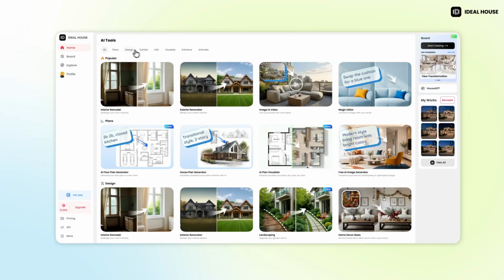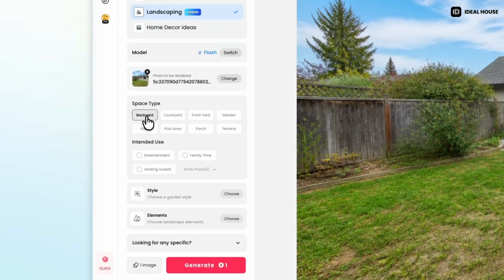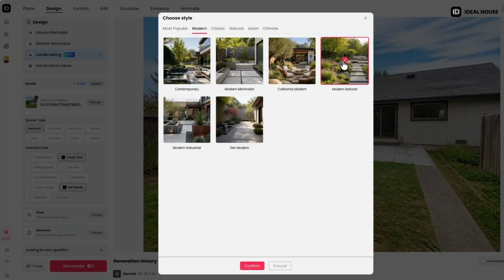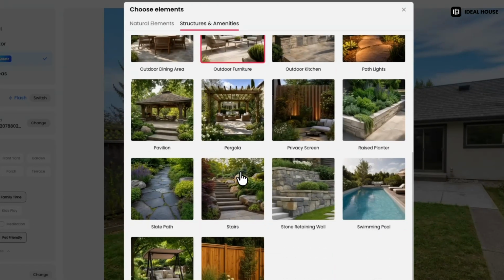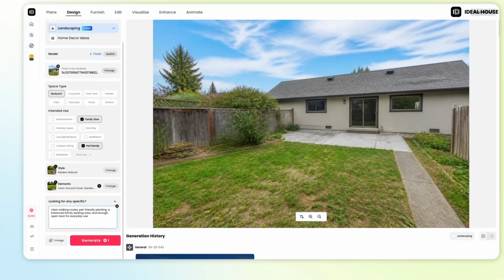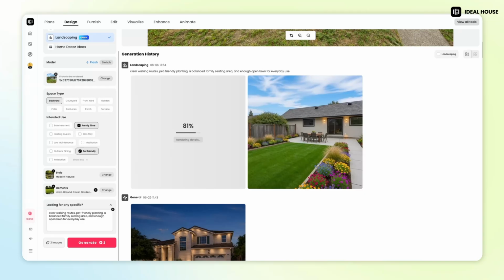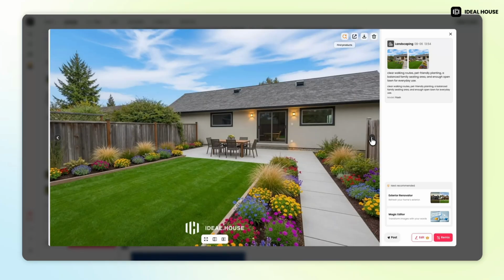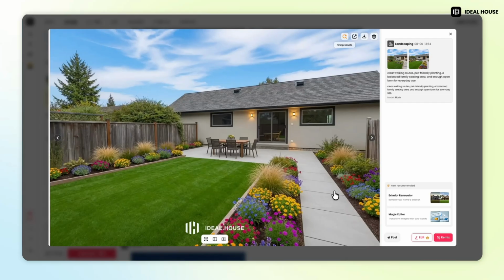Preview Your Backyard Landscaping Before You Buy, Build, or Plant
Learn how to redesign a backyard from one real photo with the Ideal House AI Landscaping tool. This tutorial shows how to create and compare practical landscape design concepts before you buy plants, order materials, or begin construction.

In this video, you'll learn how to:

- Upload a clear photo of your existing yard
- Choose the outdoor space type, from Backyard and Garden to Patio or Pool Area
- Set practical needs such as Family Time, Pet Friendly, Outdoor Dining, or Low Maintenance
- Explore landscape styles and select a direction that suits the property
- Add natural elements, paths, garden lights, seating, and other outdoor features
- Write a specific request while preserving the original house structure and camera angle
- Generate several backyard concepts and compare them with the original photo
- Download a full-size image, Before & After Video, or Side-by-side Image
- Continue refining the concept with Post, Edit, or Remix

Use this workflow to explore backyard design, garden layouts, planting ideas, outdoor living areas, and landscaping options before making expensive decisions. The results can also make discussions with family members, designers, or landscapers clearer.

Copy the prompt from the video:

Redesign this backyard as a modern, family-friendly and pet-friendly outdoor space. Preserve the original house structure and camera angle. Add an open lawn, a clean stepping-stone path, low-maintenance ornamental grasses and shrubs, subtle garden lights, a pergola, an outdoor dining area, and comfortable lounge seating. Keep the layout realistic, balanced, and easy to navigate.

✨ IDEAL HOUSE BUSINESS & RESOURCE SHORTCUTS

— Explore Ideal House Resources for AI Home Design, Renovation & Visual Marketing

✨ OTHER TOOLS YOU'll NEED